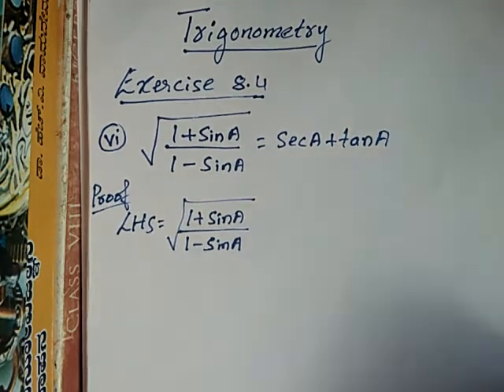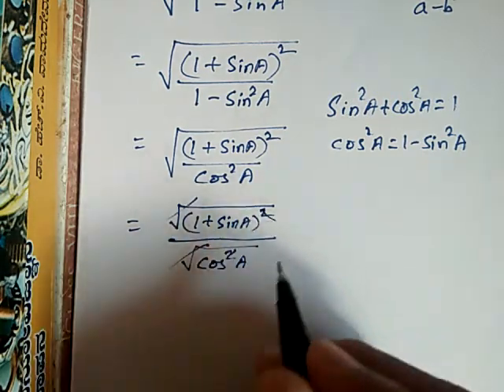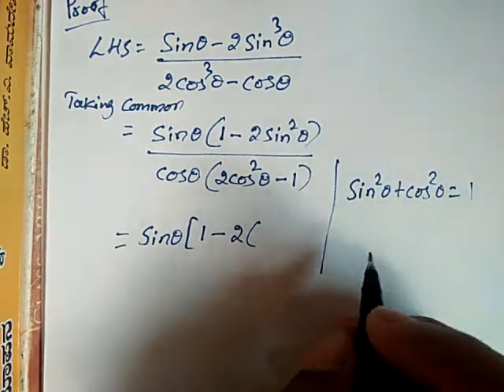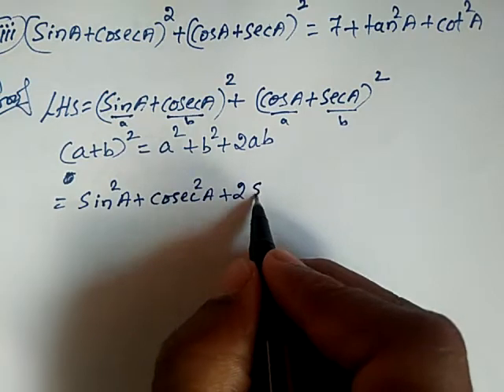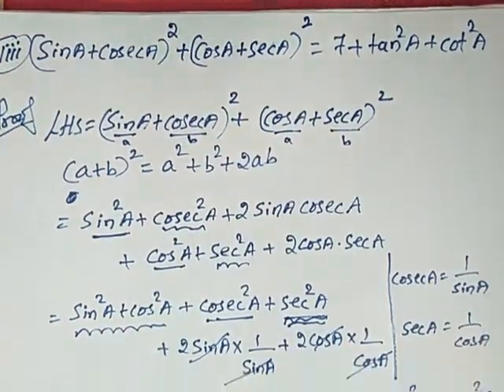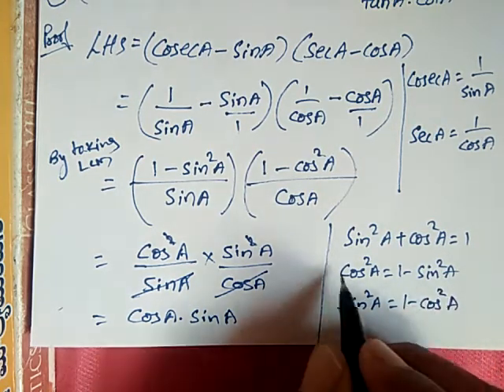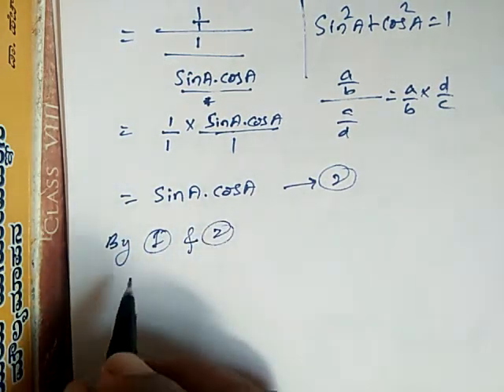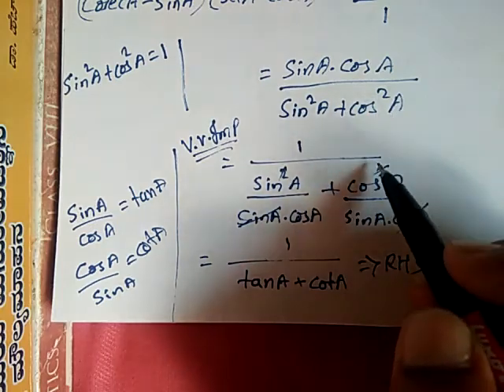Class 10 /Trigonometry /Exercise 8.4/Question 6,7,8 and 9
CBSE /NCERT book